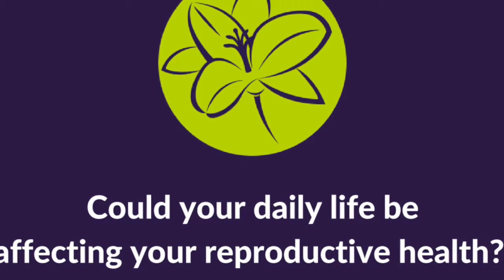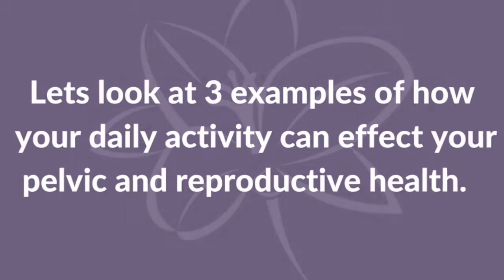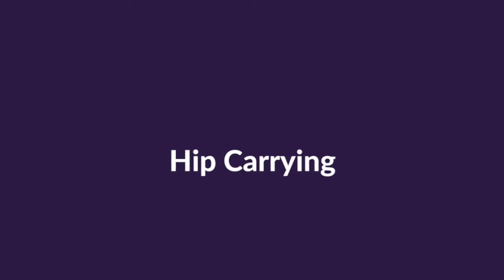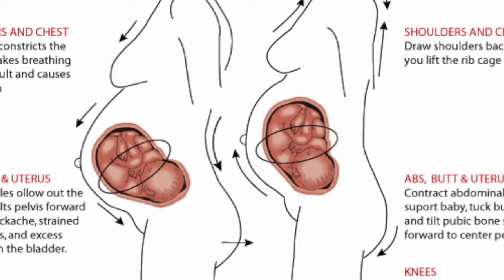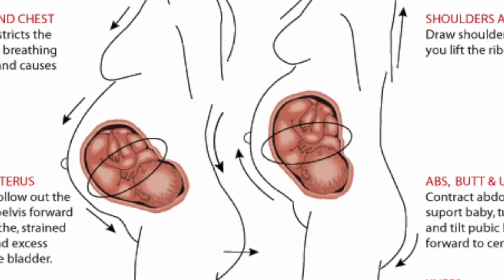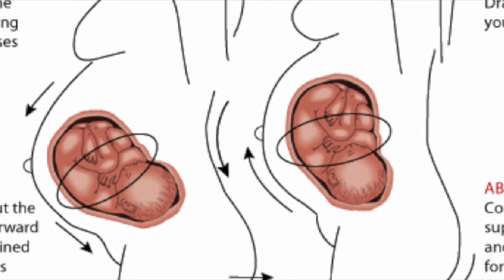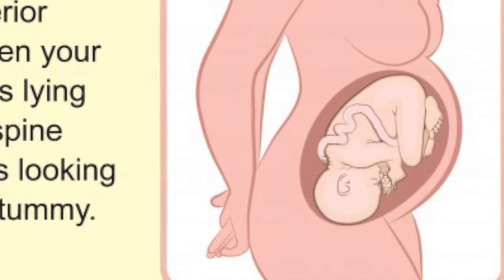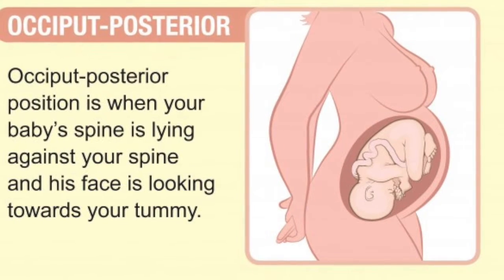Three ways your daily life could be effecting your reproductive and pelvic health.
Arvigo® Therapy benefits women throughout the child-bearing year by enhancing fertility and conception, supporting structural changes and alleviating discomfort, providing optimal birth position for baby thereby easing labor, birth and post partum recovery.